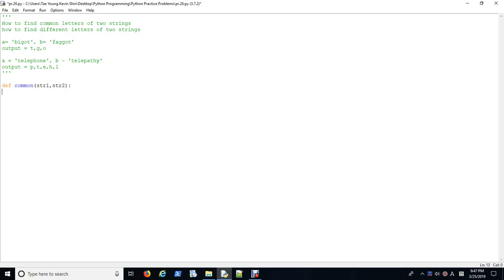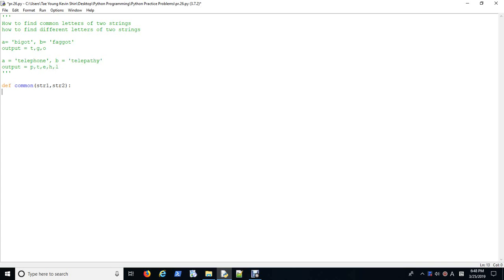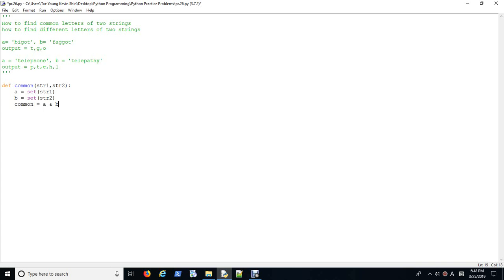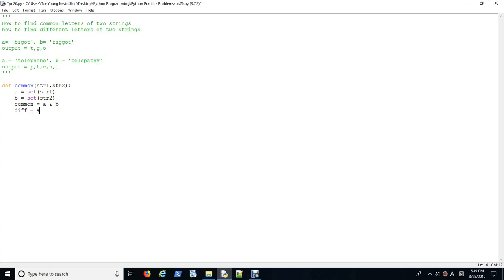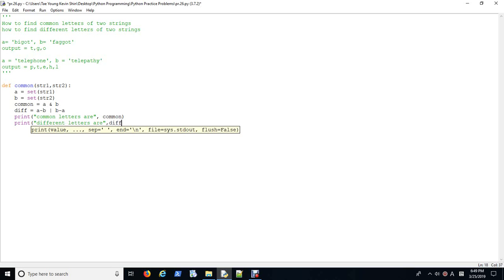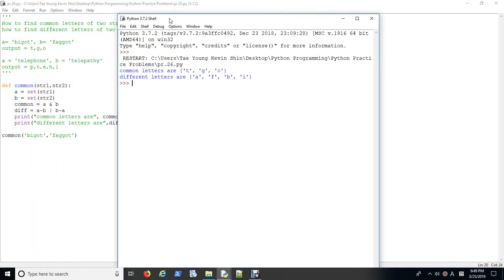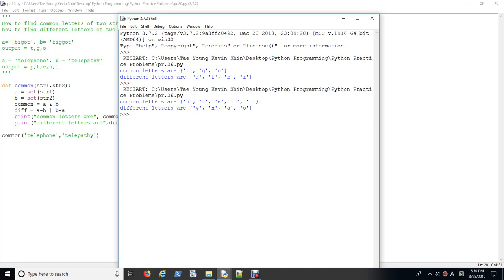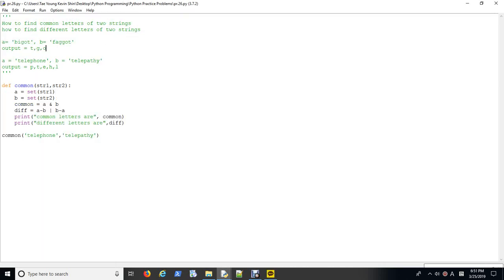Python Practice Problem 25 common&different.py